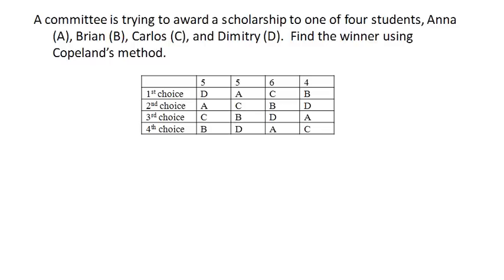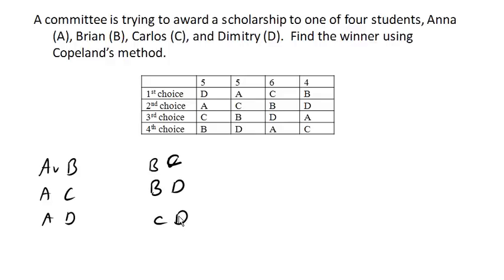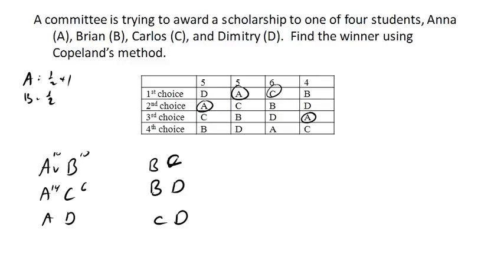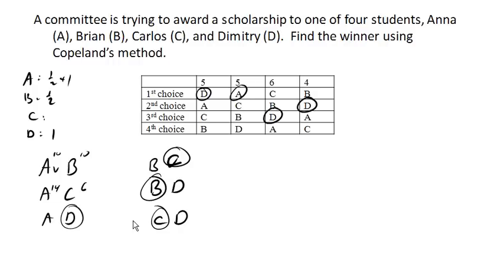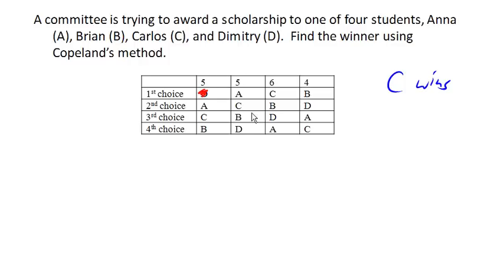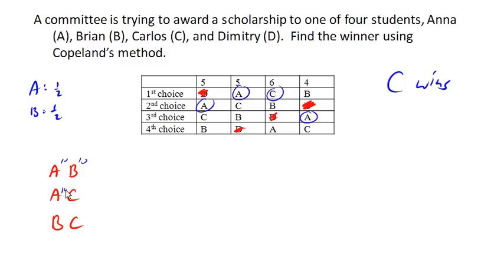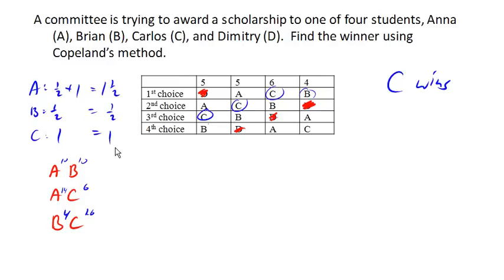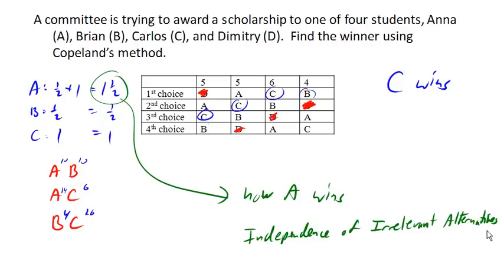Copelands and the IIA criterion